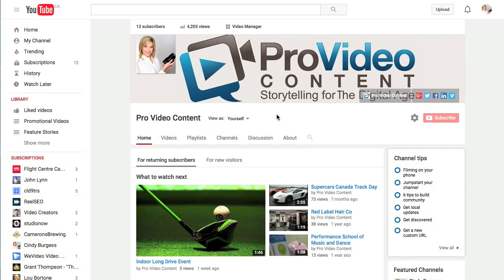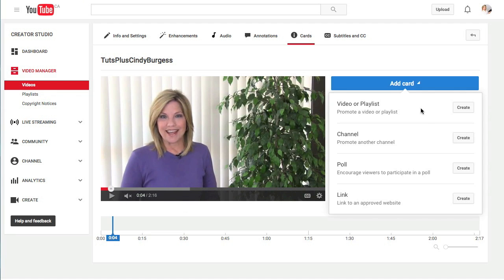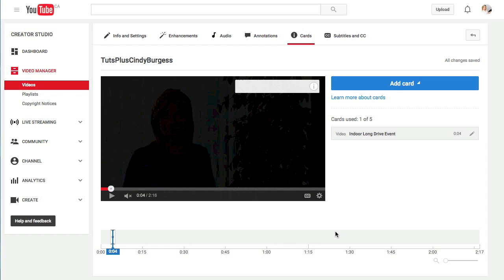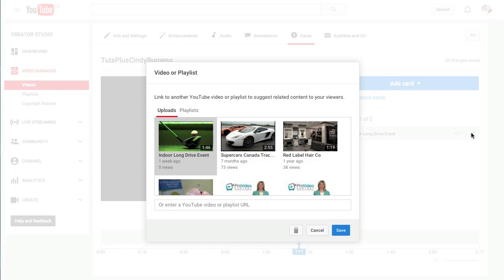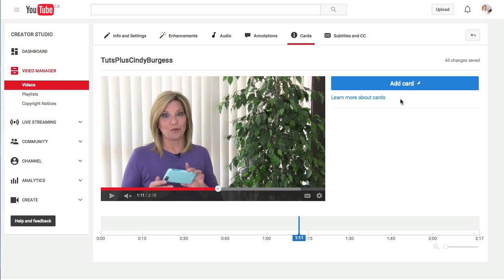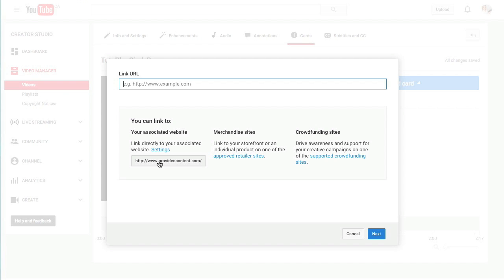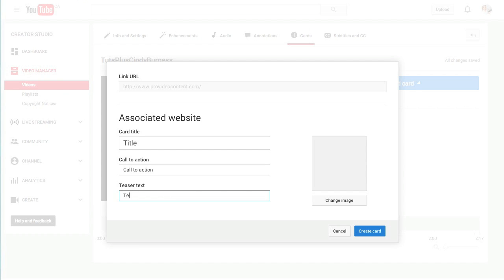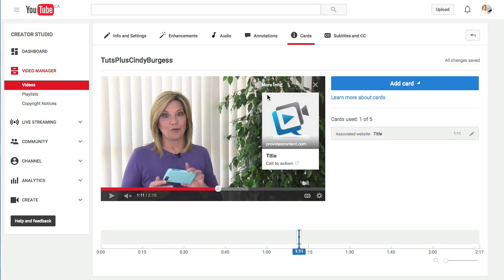How to Add a Card to a YouTube Video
▶ Have you ever fallen down the YouTube rabbit hole? You visit to watch a tutorial or a music video but half an hour later you wind up watching something completely different, with no real memory of how you got there.

YouTube is set up to keep people engaged and watching, and audiences are profoundly active: they’re searching, clicking, liking and commenting at the same time. Keeping your audience's attention is difficult to begin with, but with all the opportunities on Youtube to be drawn away actually getting someone to click on any link you provide is pretty hard. But not impossible!

Adding a card to your YouTube videos is one effective way to engage and focus your audience's attention. With this technique, you can point viewers to the links you want them to click, not the ones provided by YouTube's algorithms (goodbye, dancing cats!).

A card is a small interactive panel that slides out while your video is playing. Viewers first see a teaser line of text appear in the upper right hand corner of the screen.  In this tutorial, you'll learn how to add cards to your videos to engage viewers.